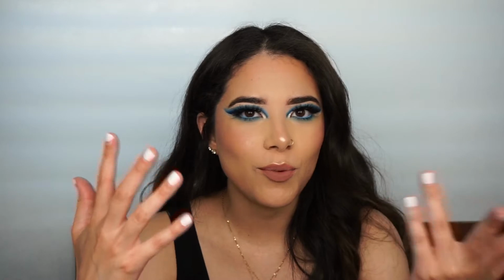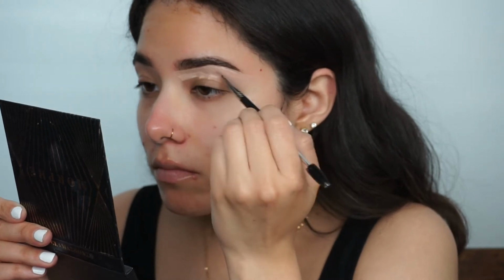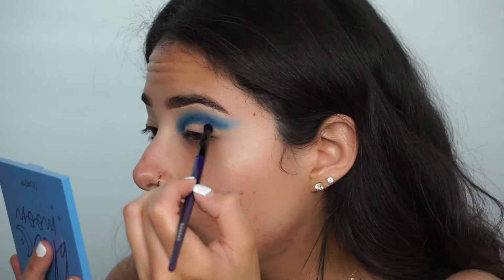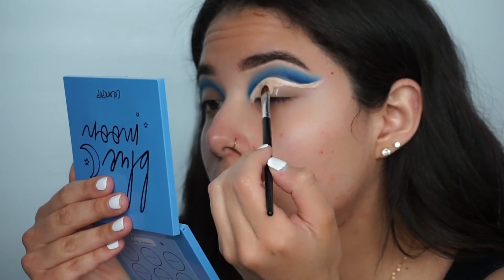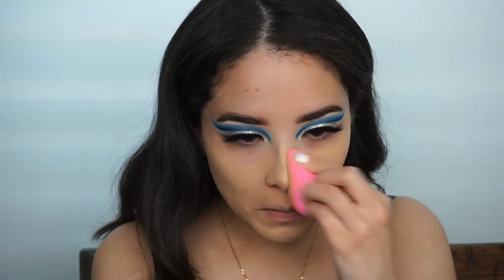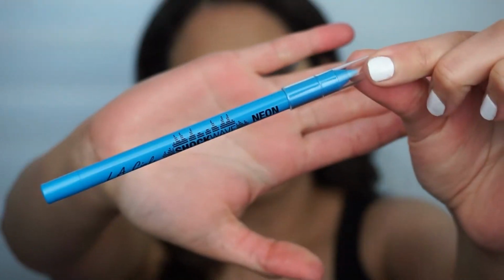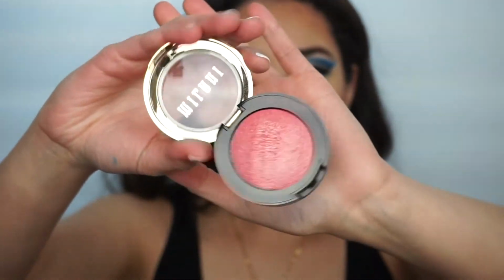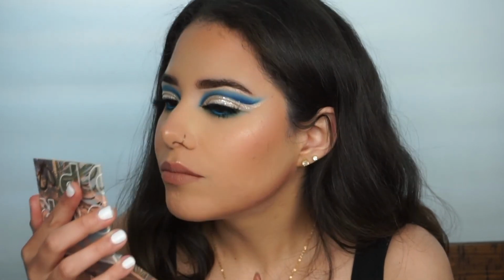ocean vibes | blue eyeshadow | cut crease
It is also a full face tutorial. This is one of my favorite looks & I hope you like it as well!

Eyes:
eyelid base: p. louise rumour 2
Colourpop cosmetics Blue Moon eyeshadow palette (shades: fine china, clued in)
Colourpop cosmetics Butter Me Up eyeshadow palette (glitter shade: Island Hopper)
mascara: Too Faced Damn Girl Mascara
lashes: Mrs Emily Paints Cosmetics (style: Fifi)

Face:
primer: Makeup Forever smoothing primer
foundation: Nars soft matte foundation
concealer: Too Faced Born this Way concealer
powder: Huda beauty easy bake loose and setting powder
contour: Anastasia Beverly Hills contour palette
blush: Milani cosmetics baked blush in Dolce Pink
highlight: Kndr beauty highlight palette

Lips:
L.A girl cosmetics lipliner in Nonstop Nude
Nyx cosmetics Lingerie XXL long lasting matte liquid lipstick in Undressed

Prod. Pendo46 x Lexnour